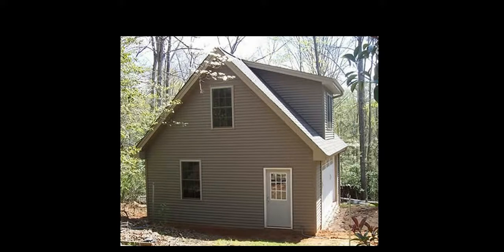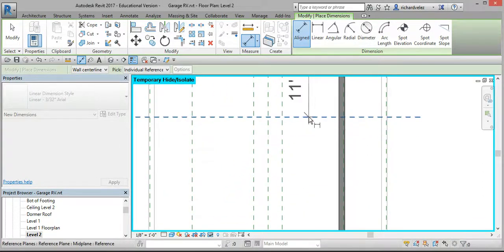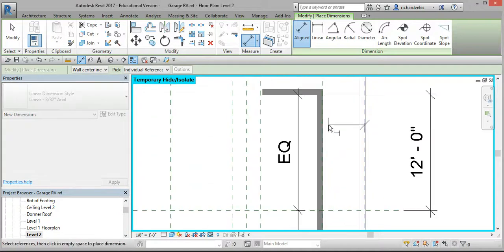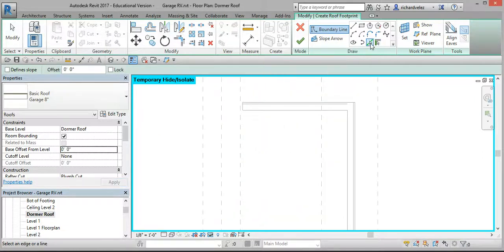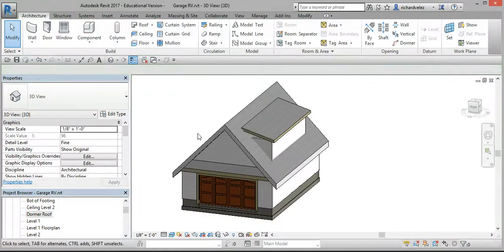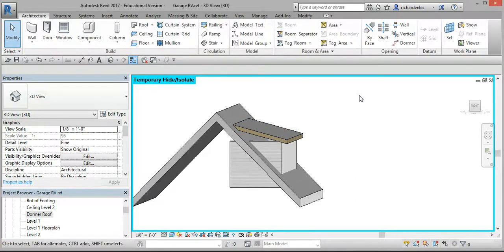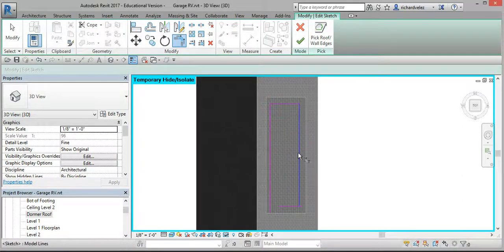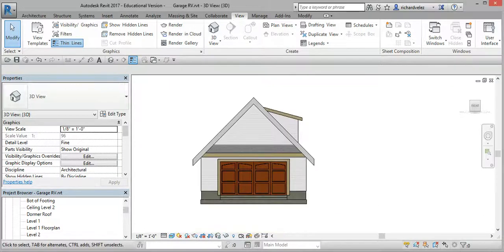Revit Garage 08 Dormer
PLTW Revit Garage 08 Dormer